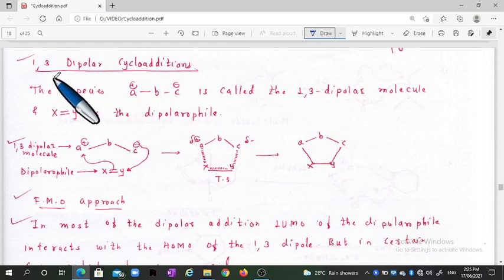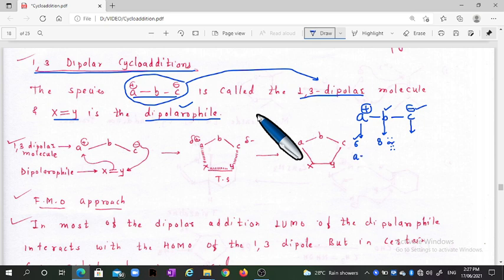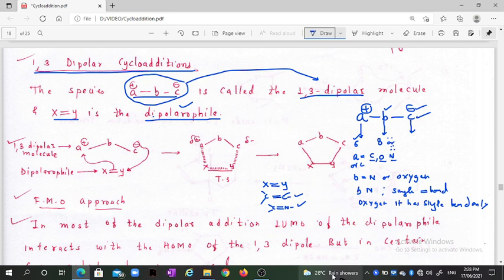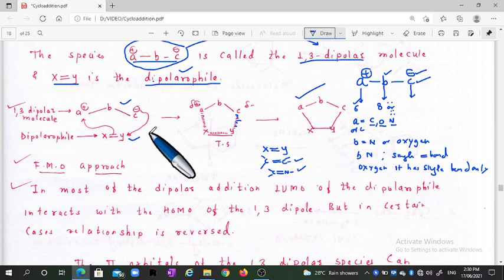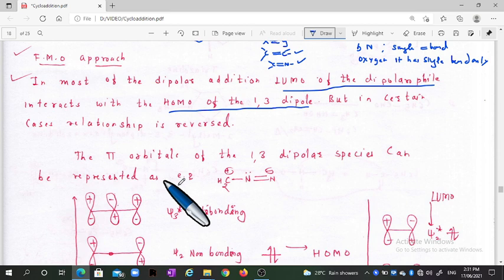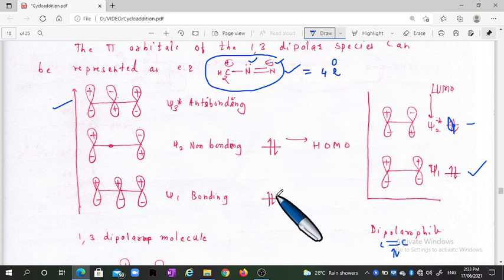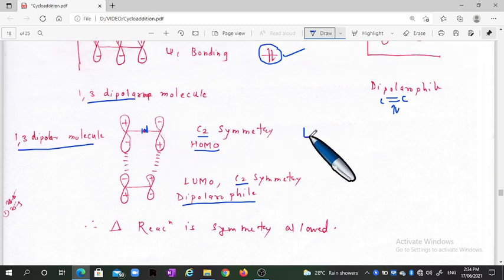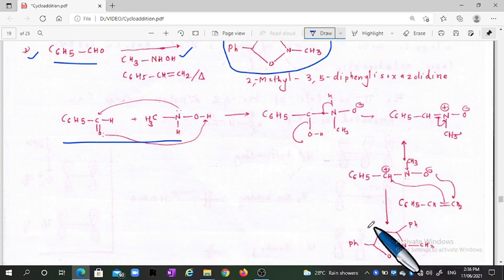M SC I II L 14 II 1,3 DIPOLAR REACTION II